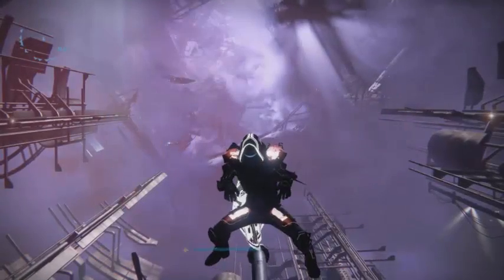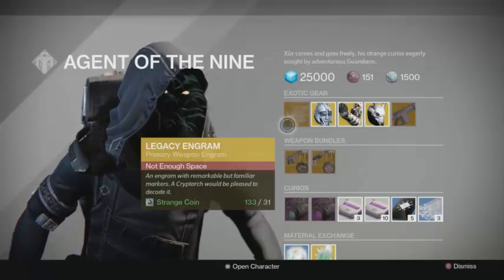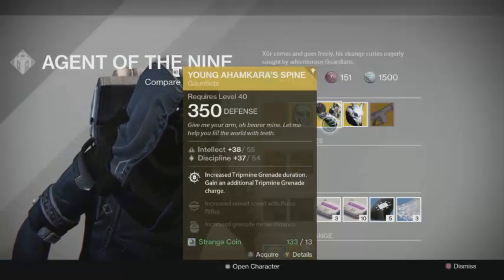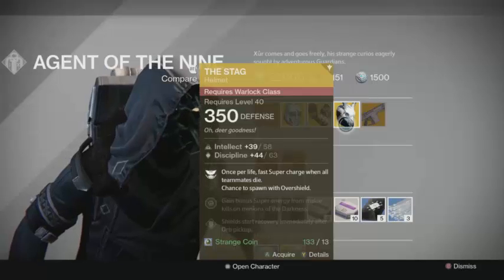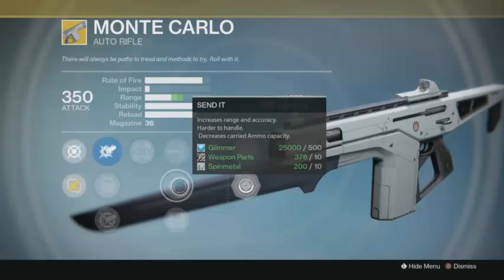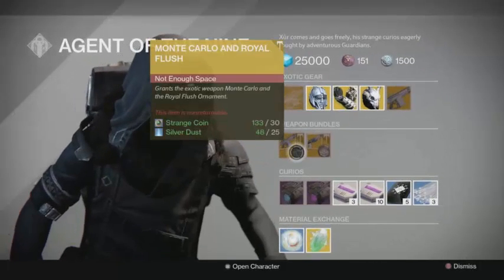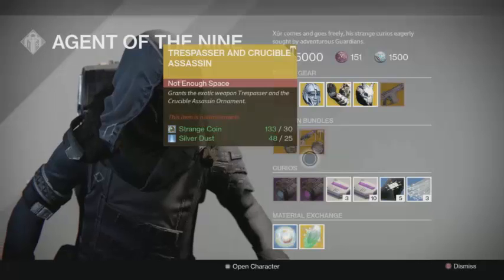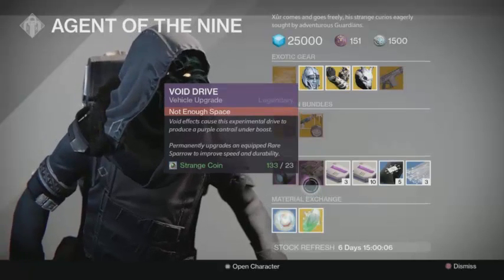Destiny 1 Xur Location and Items December 1 3y4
Xur this week is in the tower and is selling some of my favorite exotics. Come along to find out what he is selling.